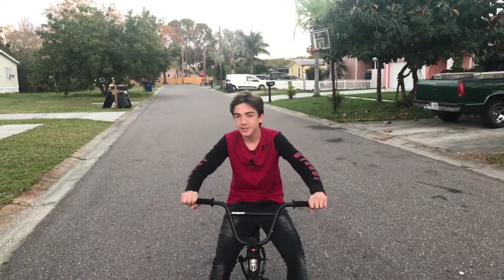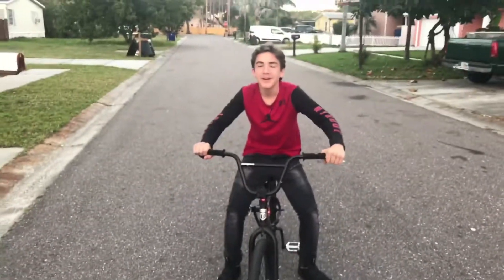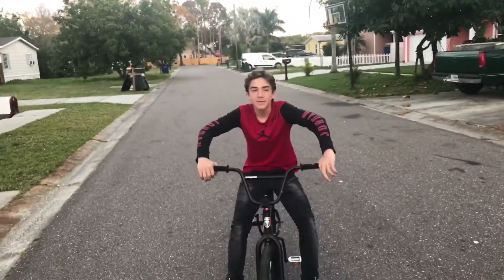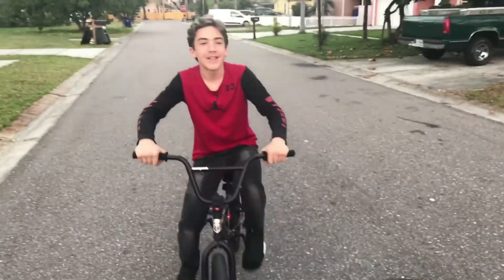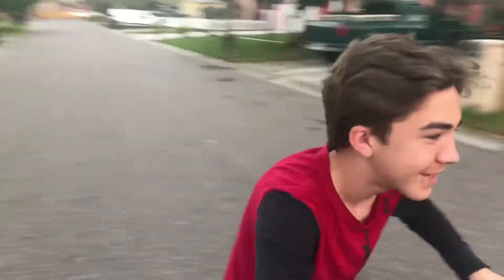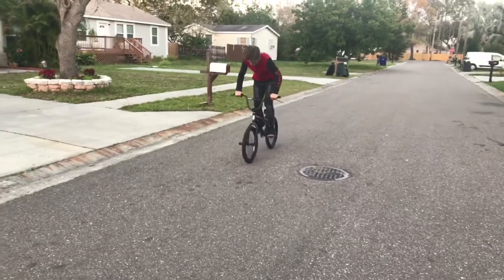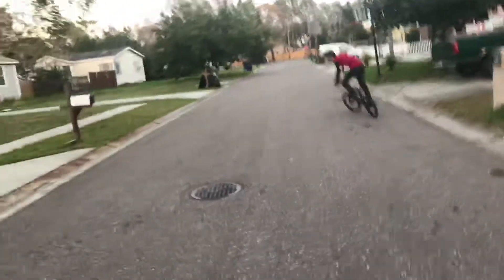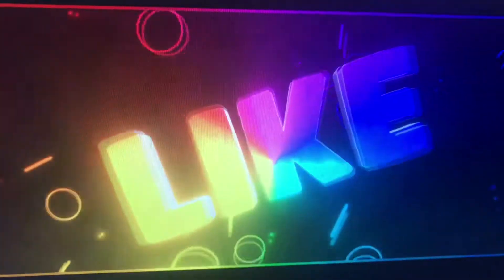Easiest tutorial on how to bunny hop on a bike